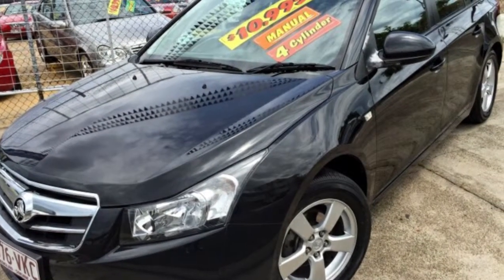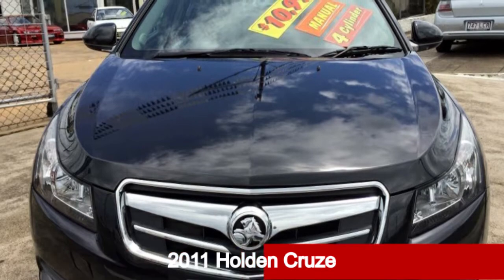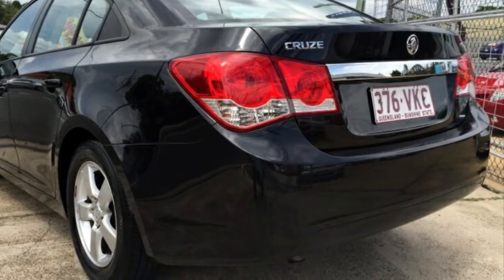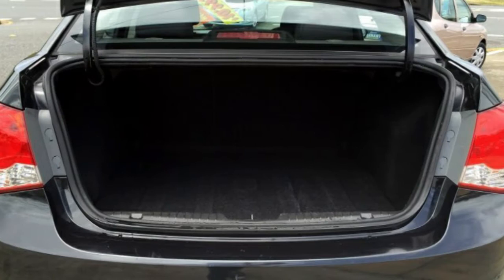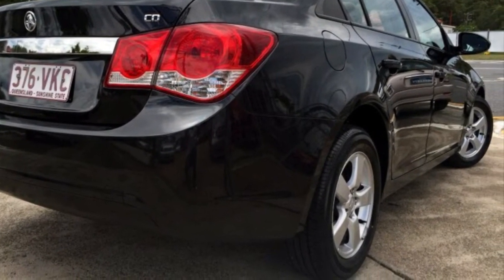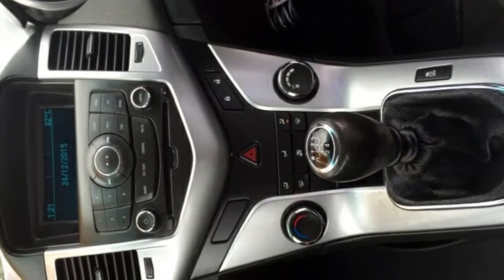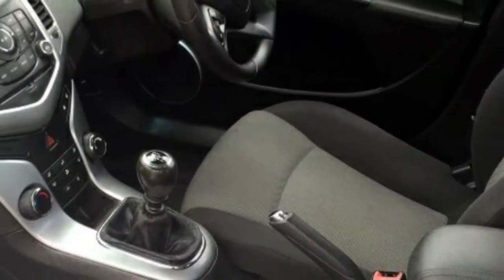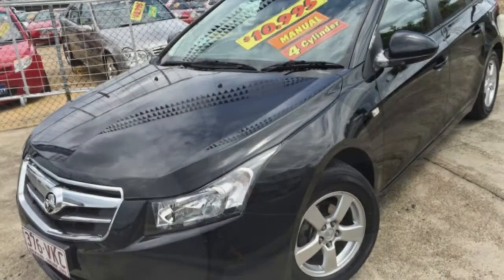2011 Holden Cruze JG CDX Black Crystal 5 Speed Manual Sedan